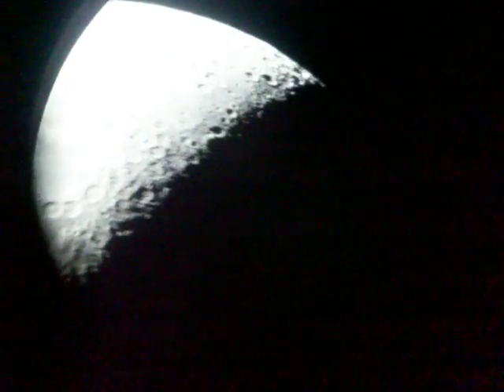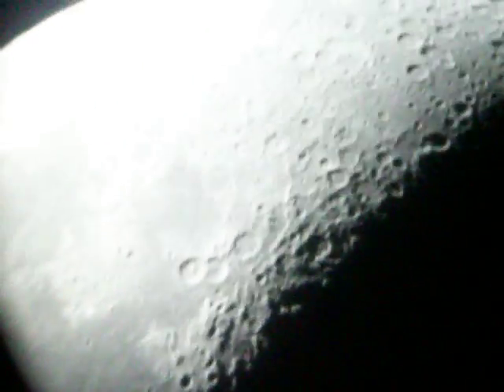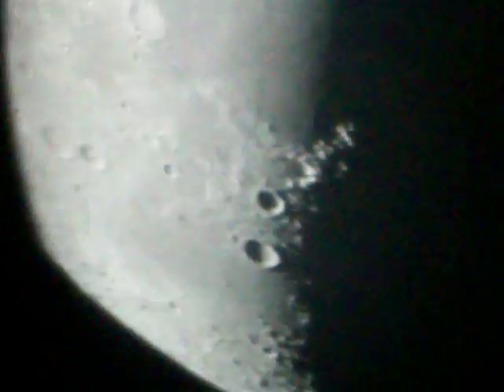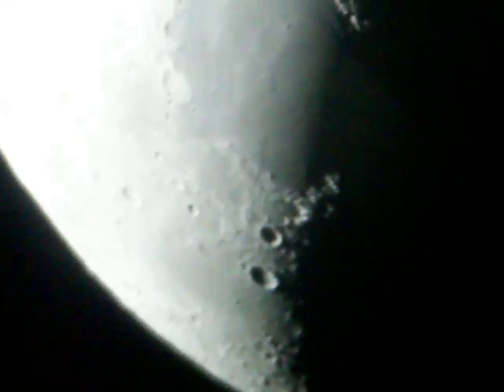Nice moon shot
I know it's so old but I love looking at the moon hahahaha by the way the second person in the background is my little sister anyways enjoy have a nice day ,